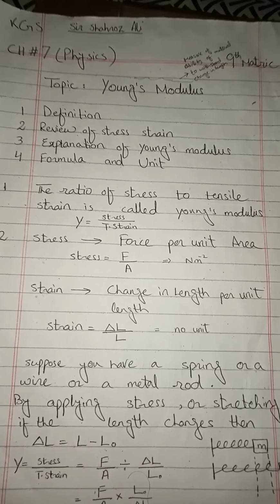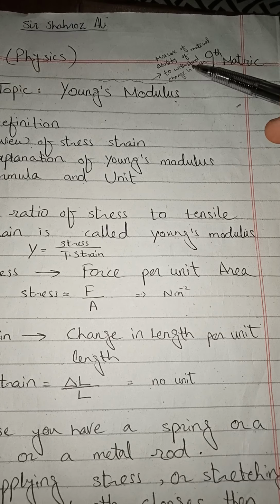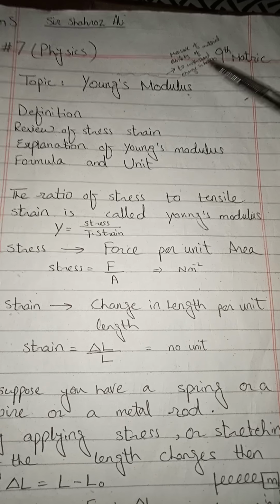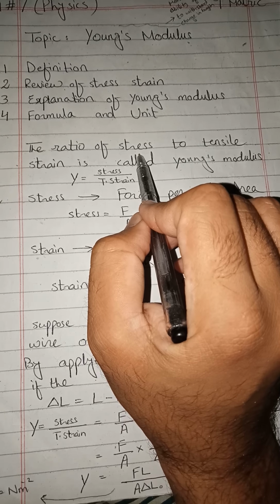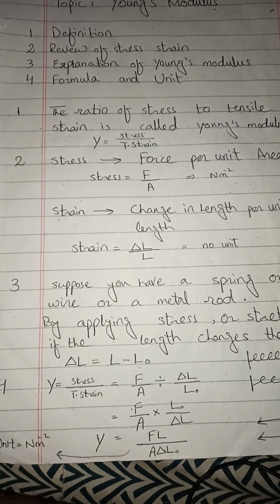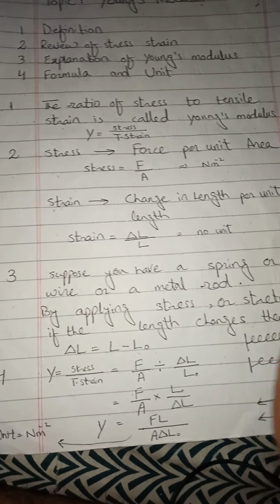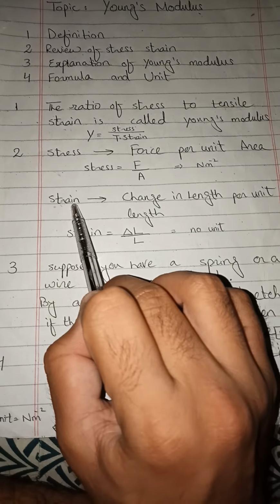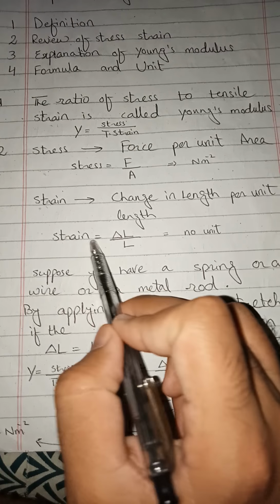9th Physics || Young's Modulus || CH no 7